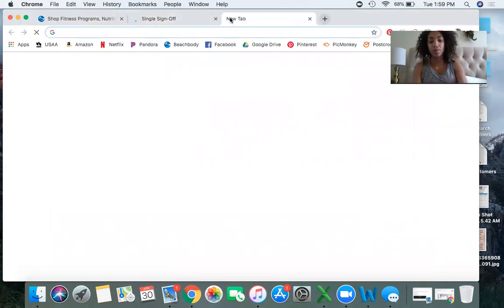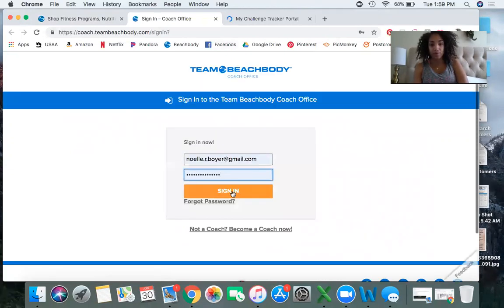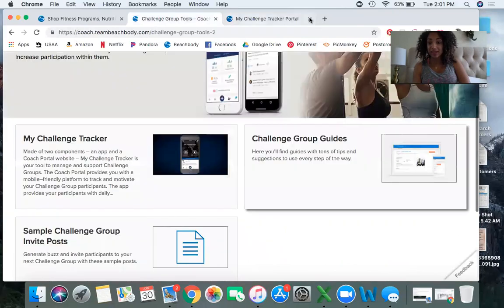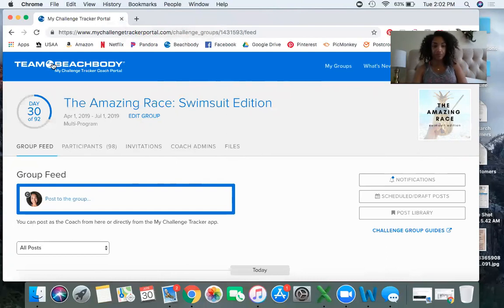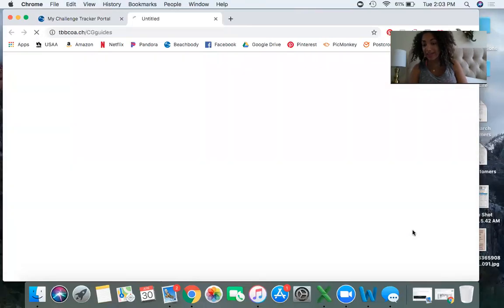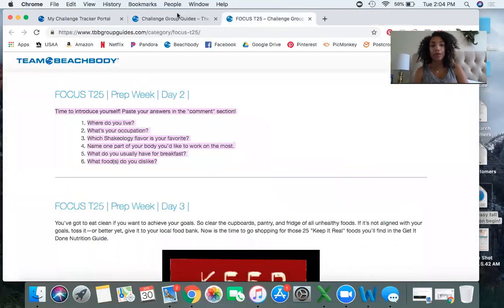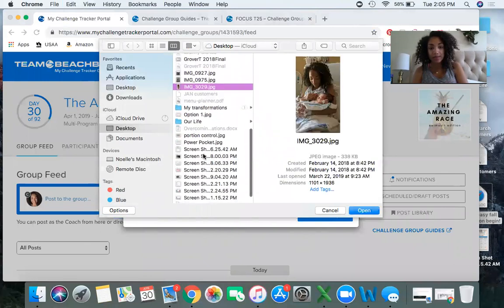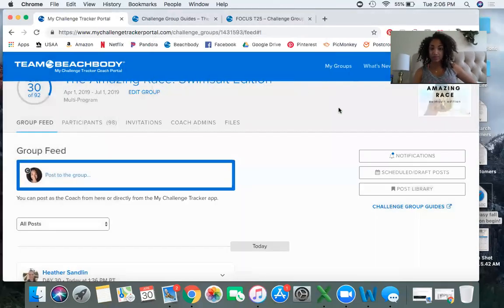How to Post in Challenge Tracker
Step by step on how to create posts for your accountability group in the Challenge Tracker portal site.